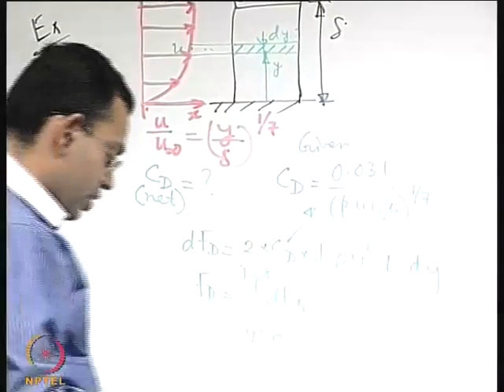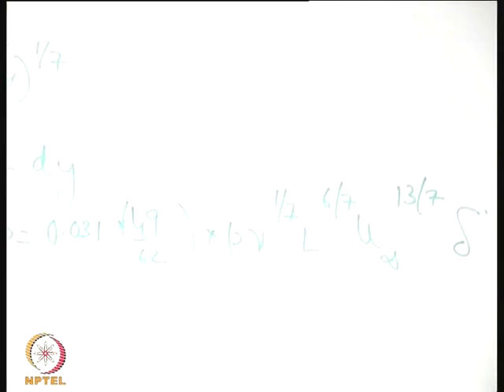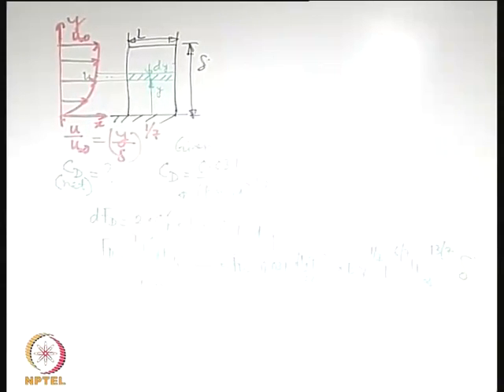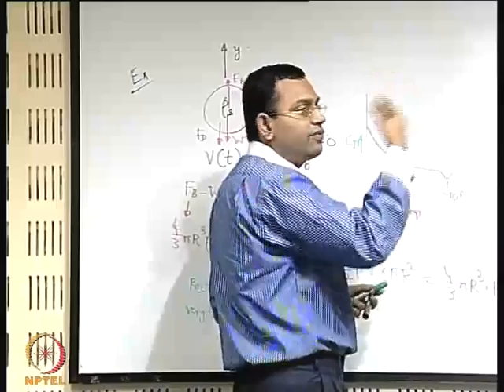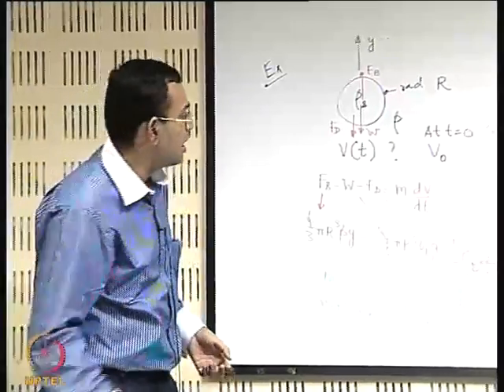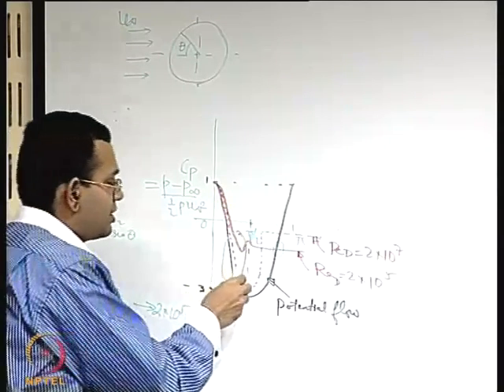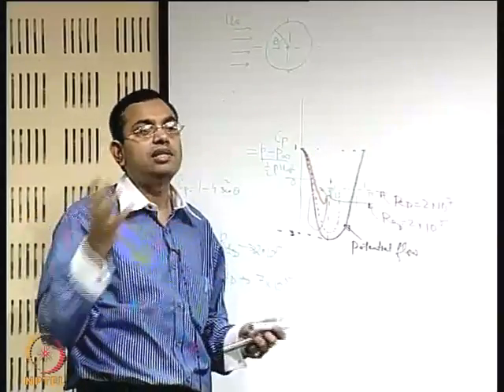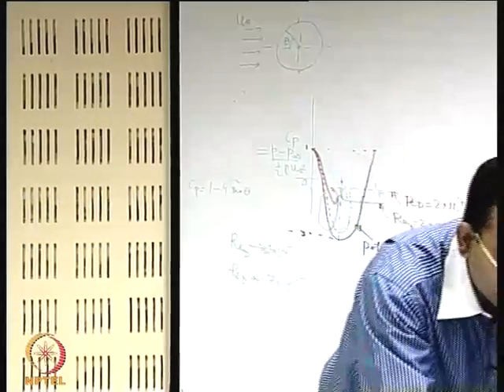Mod-01 Lec-44 Flow Past Immersed Bodies (Contd.) and Sports Ball Aerodynamics